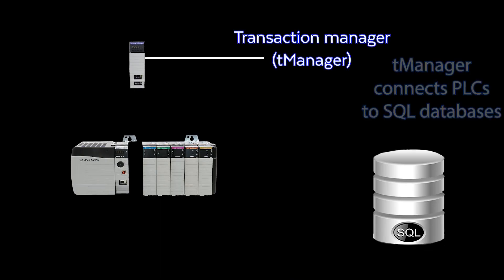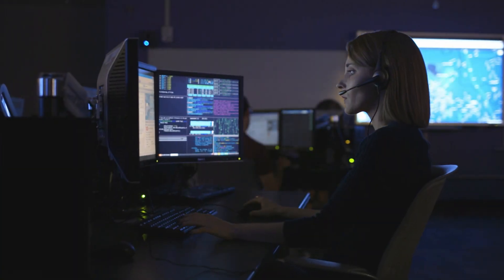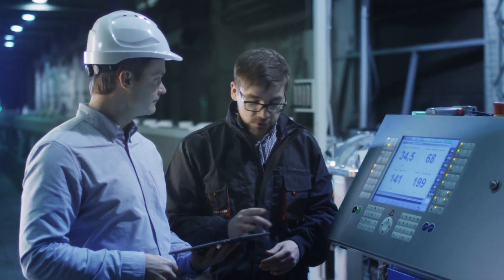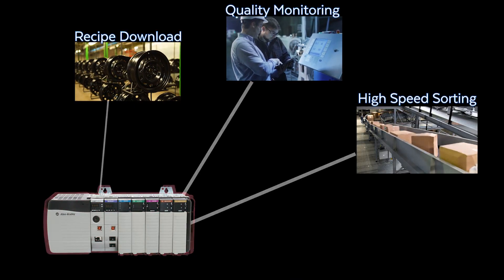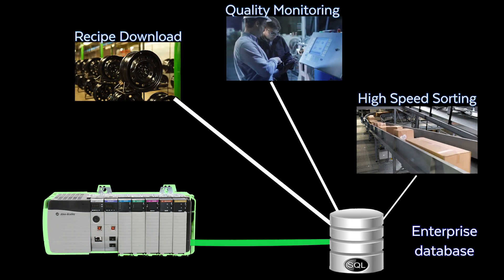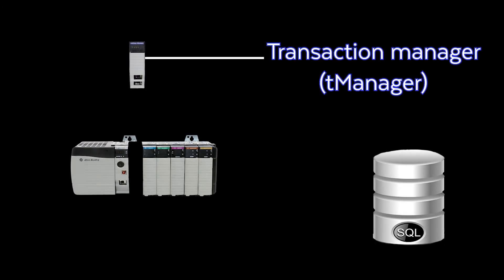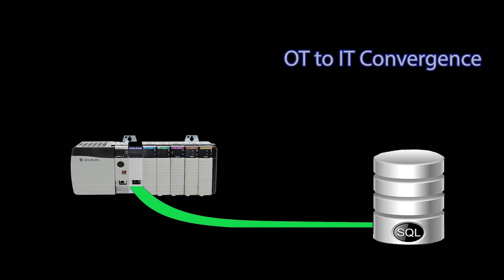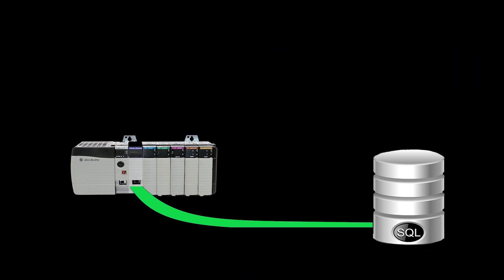Applications for tManager (Video 2)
What is tManager?  And what are the applications for tManager? tManager connects PLCs to SQL databases.  It’s an in-chassis module in the ControlLogix formfactor and the CompactLogix formfactor.  It handles the transactions between the PLC and the SQL database, without a PC in the middle!  It does this without OPC!  tManager is the transaction manager for applications such as track and trace, recipe downloads, quality monitoring, and high speed sorting.